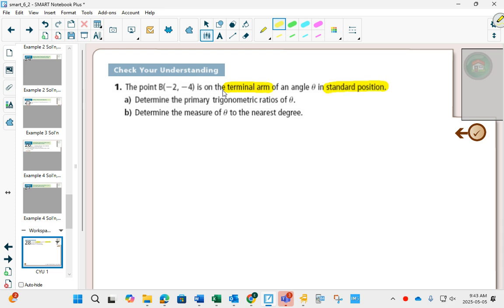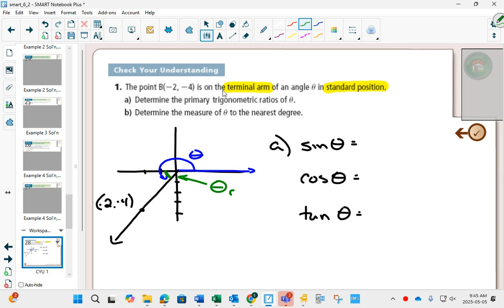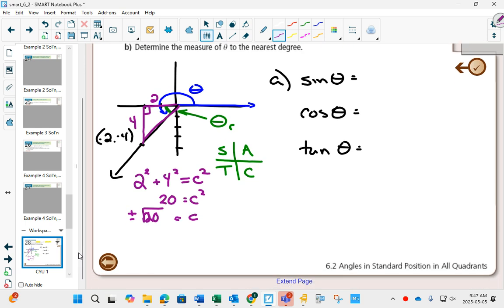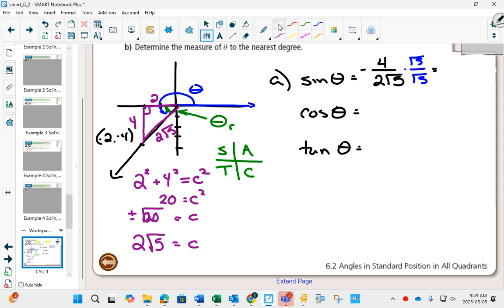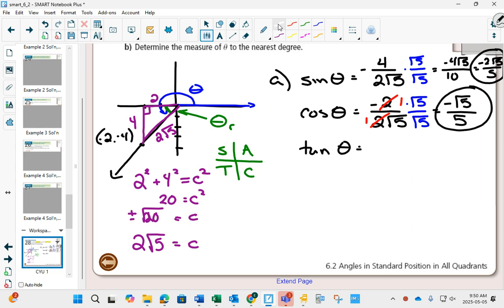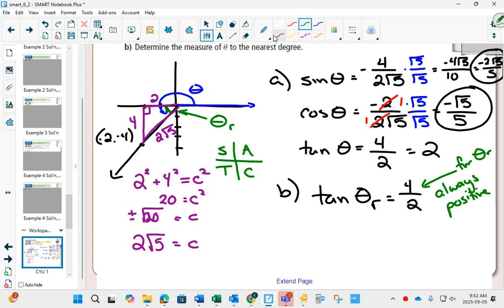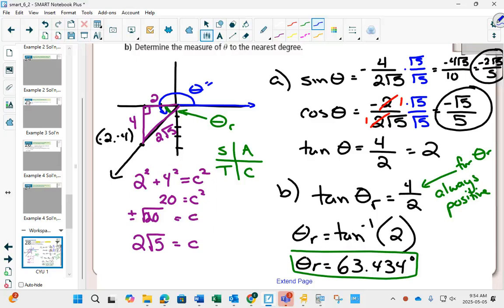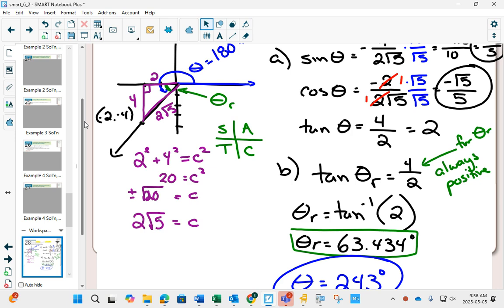30SP 6 2 Example 1